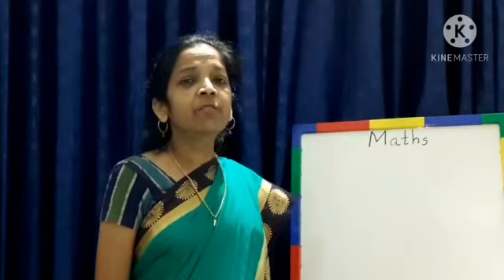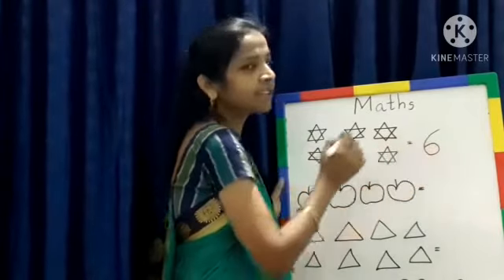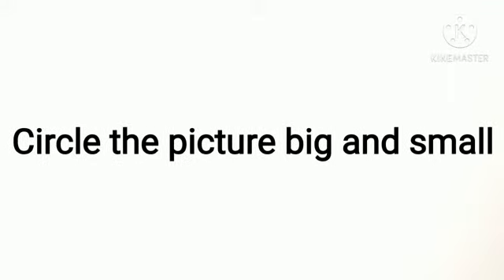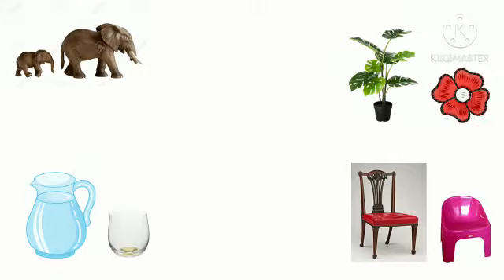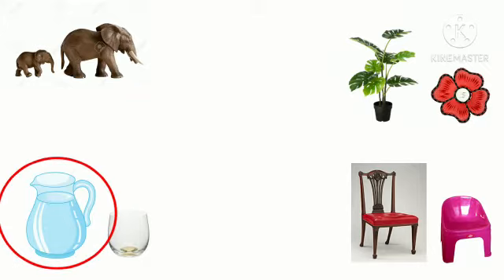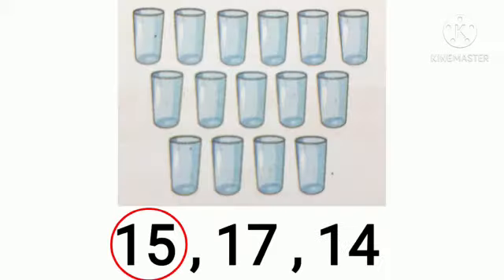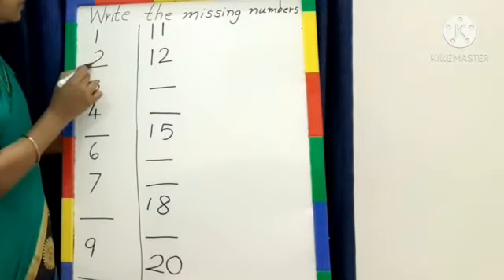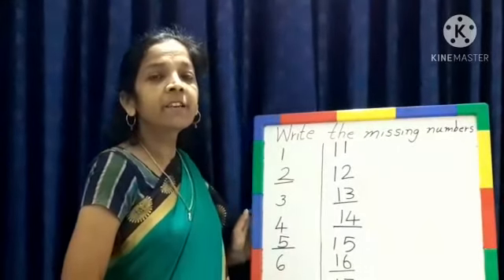Maths Class (LKG) 4-12-2020